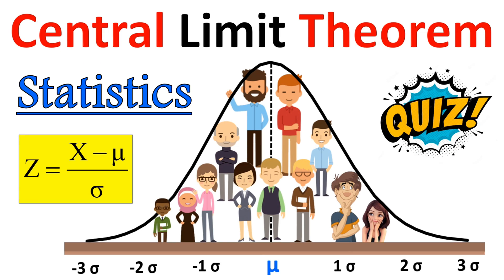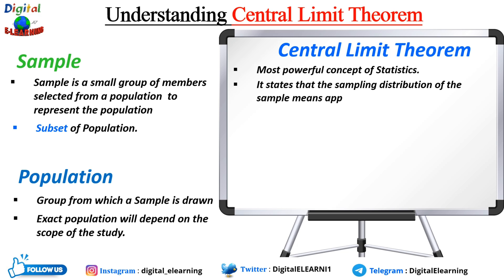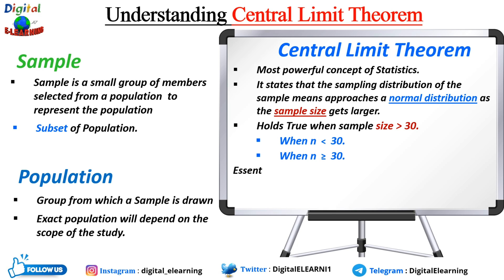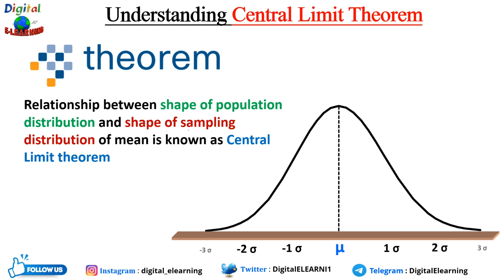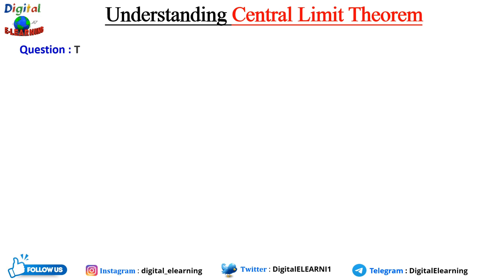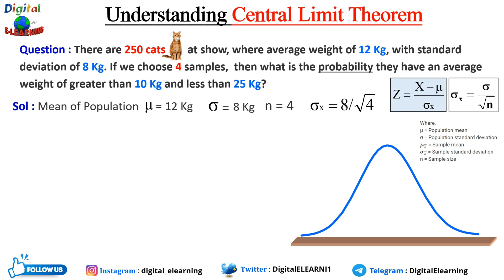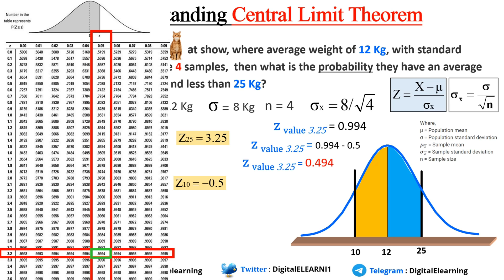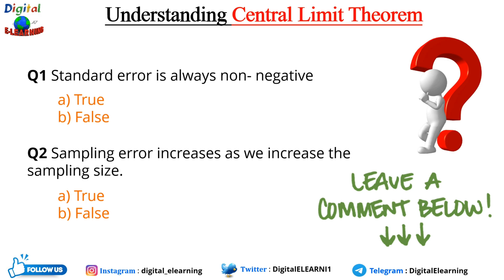What is Central Limit Theorem in Statistics ? | Inferential statistics | Explained with Example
This short animated video explains the concept of Central Limit Theorem in Statistics.  It covers Introduction to the central limit theorem and the sampling distribution of the mean. Central Limit Theorem is a big deal, but it's easy to understand. Here I show you what it is, then I describe why this is useful and fundamental to Statistics!

 𝑻𝒊𝒎𝒆 𝑺𝒕𝒂𝒎𝒑 ⏱️
0:00 - Introduction
00:27 -  Population Vs Sample Difference
01:32 - What is Central Limit Theorem
04:35 - Sample size Relationship
05:15 - Example of Central Limit Theorem
08:41 - Quiz time

𝐂𝐨𝐦𝐦𝐨𝐧 𝐊𝐞𝐲 𝐬𝐞𝐚𝐫𝐜𝐡 𝐫𝐞𝐥𝐚𝐭𝐞𝐝 𝐭𝐨 𝐭𝐡𝐢𝐬 𝐭𝐨𝐩𝐢𝐜 :
What is central limit theorem explain?
What is central limit theorem formula?
Central Limit Theorem Explained
Central Limit Theorem - Definition, Formula, Examples
What Is Central Limit Theorem and Its Significance
Examples of Central Limit Theorem
Central Limit Theorem Formula